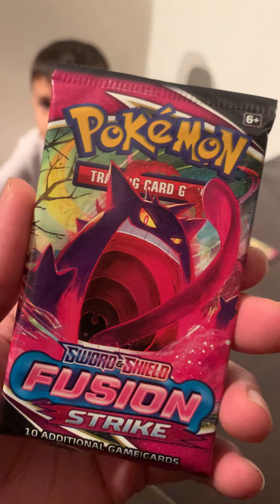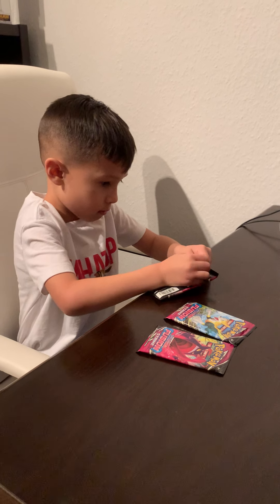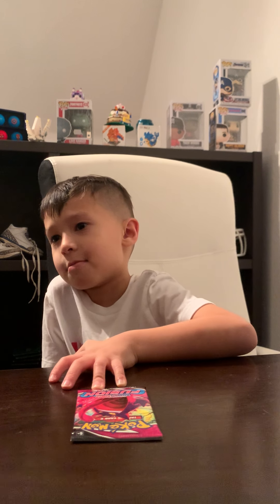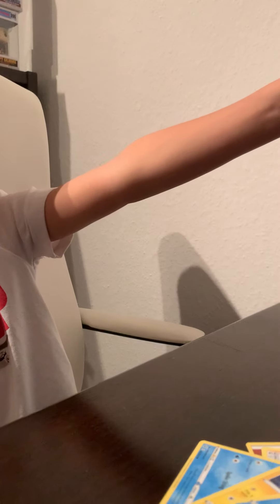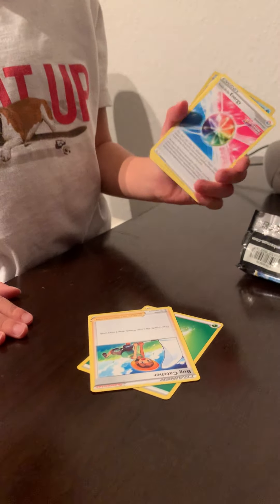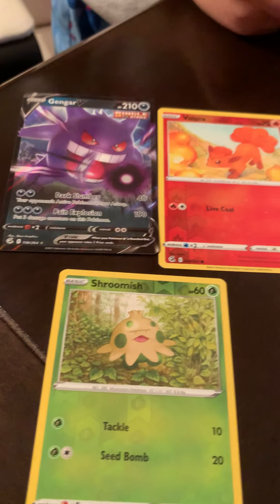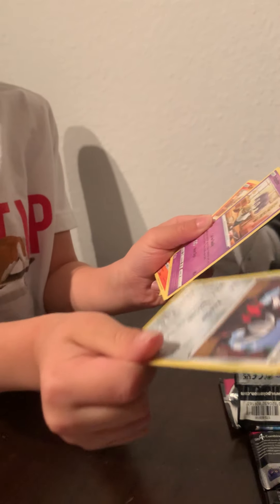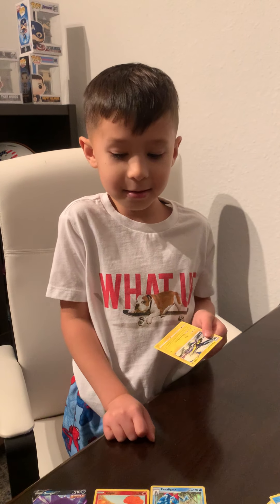I PULLED A GENGAR (SWORD & SHIELD FUSION STRIKE) 3 BOOSTER PACKS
My first time pulling cards with my dad. We unpacked 3 fusion strike booster packs. We pulled an Gengar.